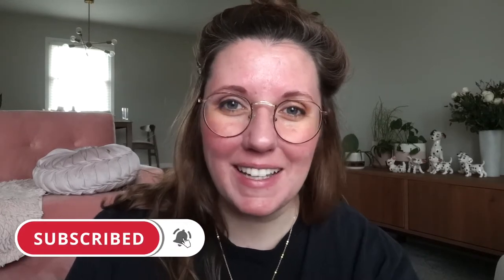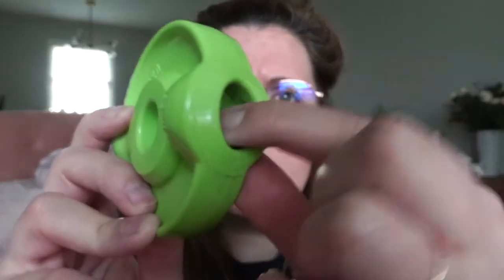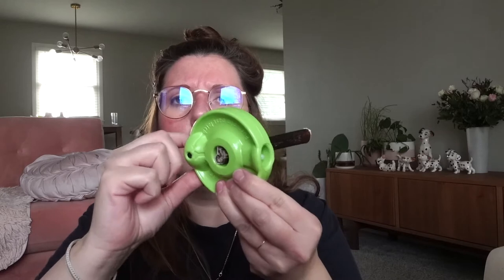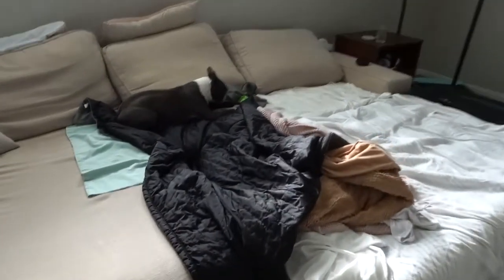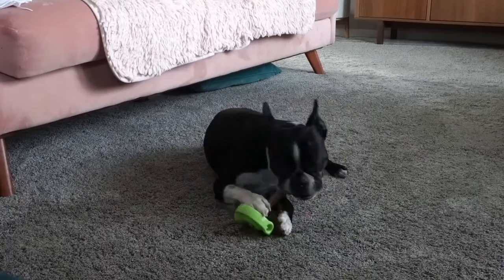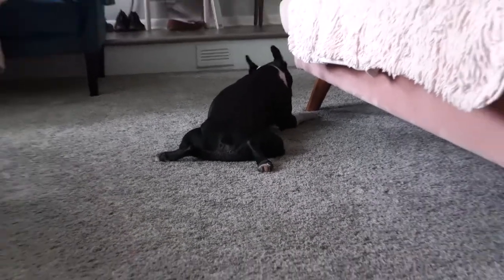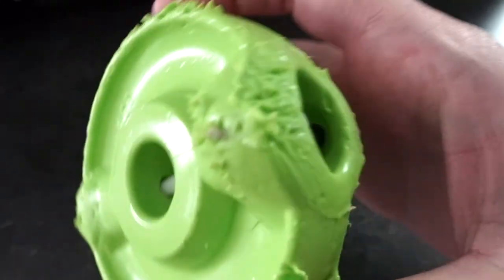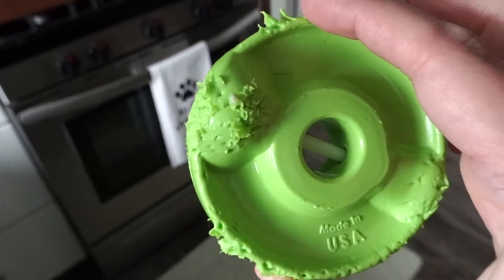SAFETY CHEW Bully Stick Holder | PRODUCT REVIEW | Dog Mom Monday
I love to get letters from you all!

Save $10 on your first MAGIC AT YOUR DOOR with code JOLLY10

EBATES Get a $10 bonus when you sign up with my invite link and spend $25. It’s free!